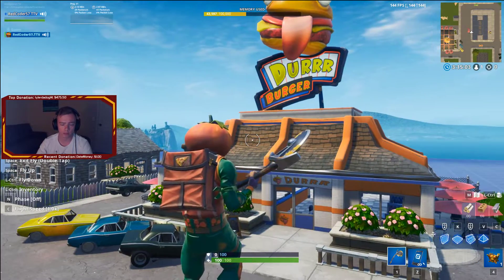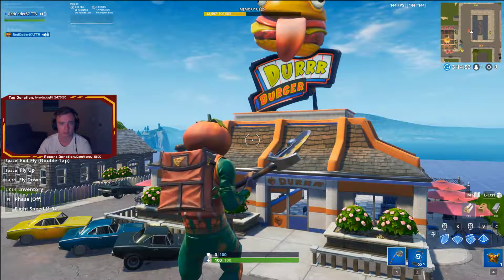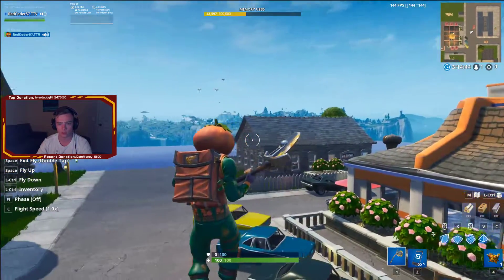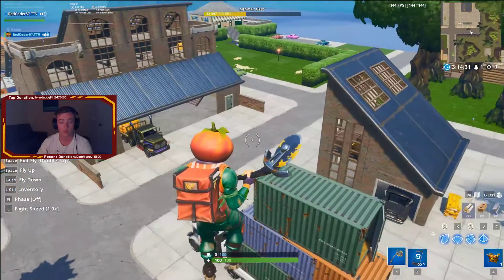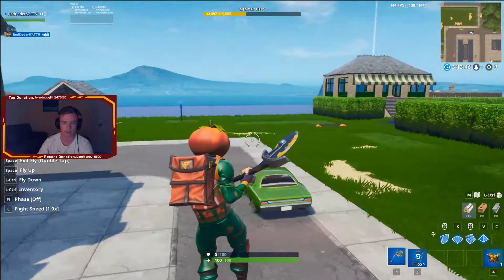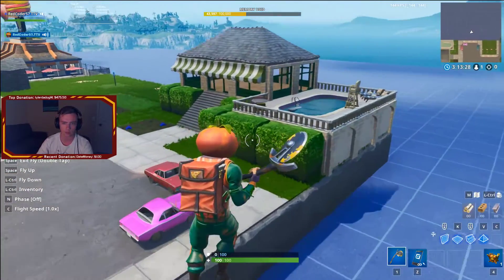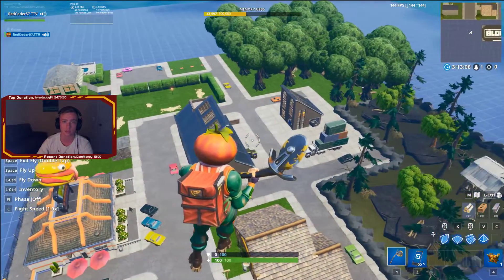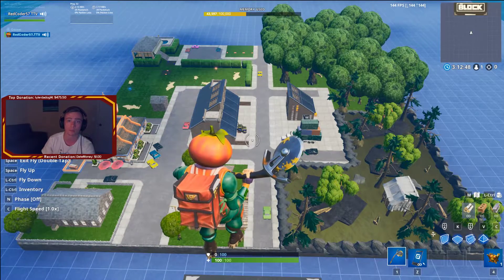Fortnite Faves!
Fortnite Faves is about reminding the players what we love about this game and where we have come from. It's not the most fancy block, or the most artistic, but it is the most nostalgic.